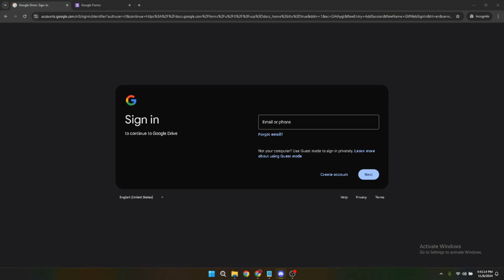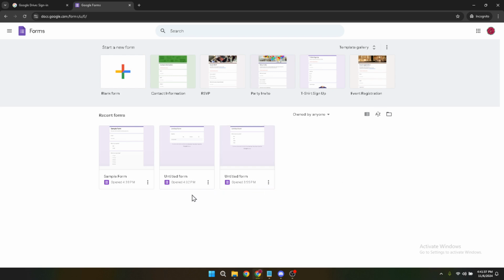How to See Google Forms You Created (Full 2024 Guide)